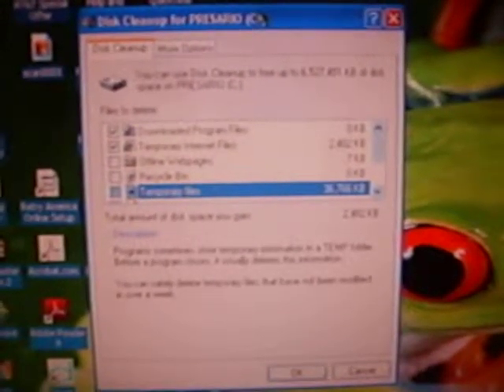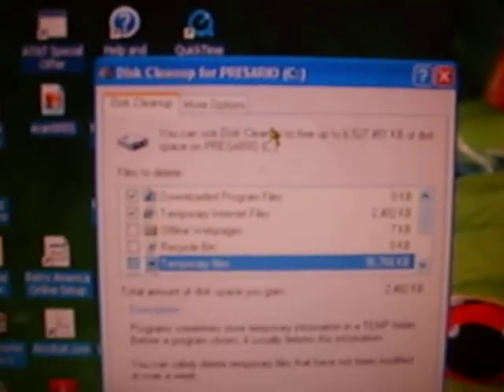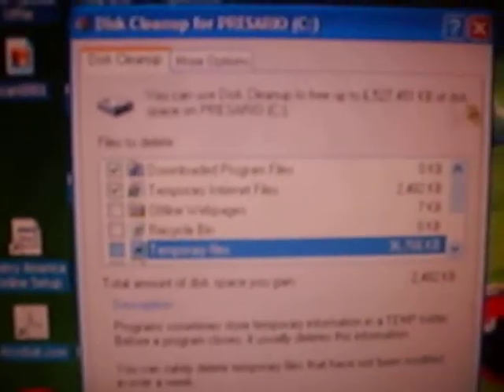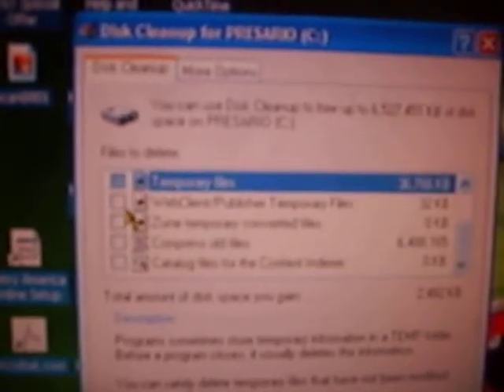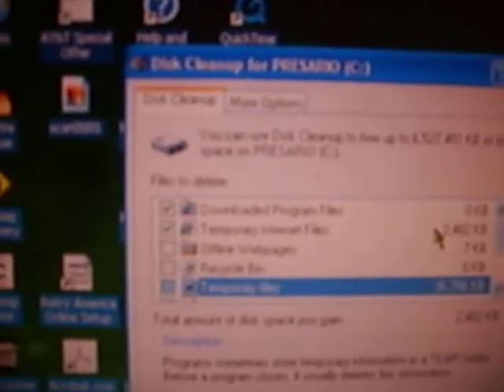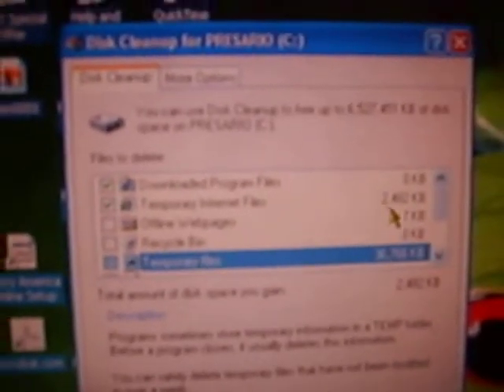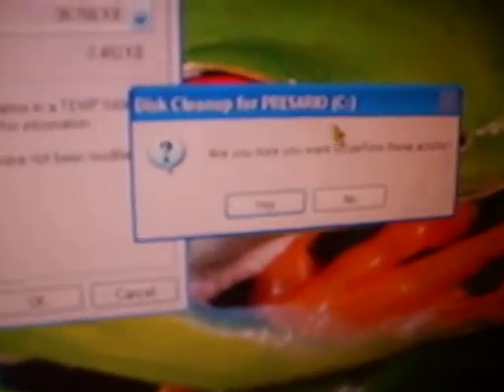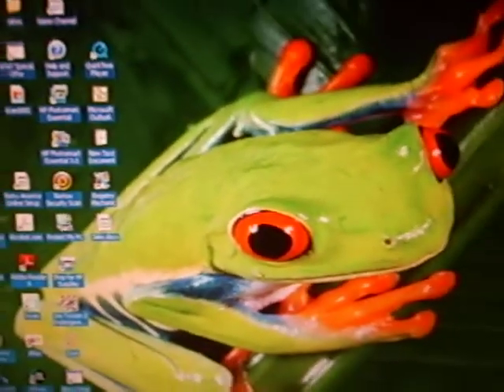Cookie Monsters Part 10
How to delete COOKIES!!! :)